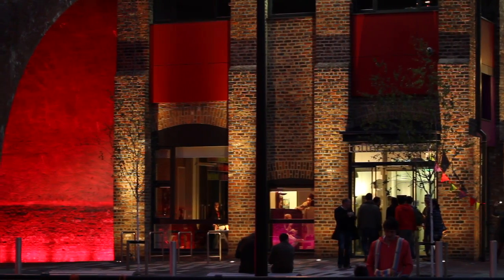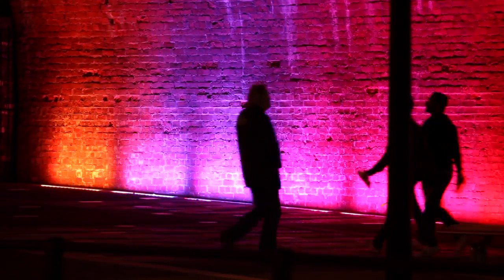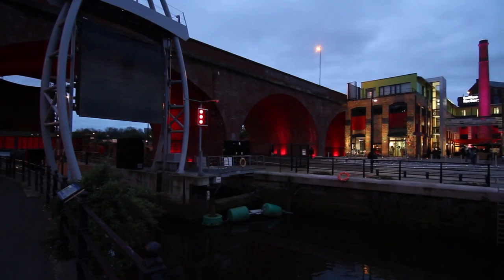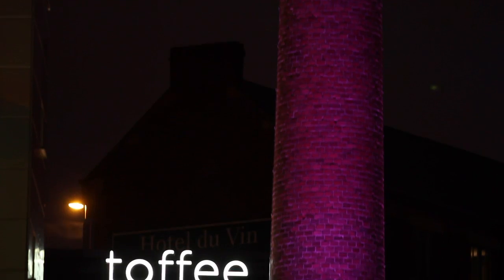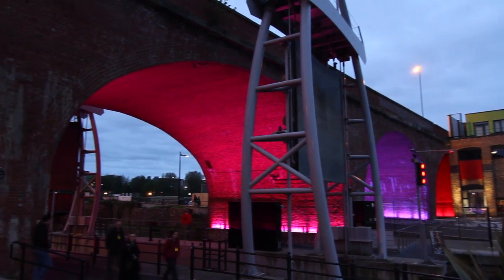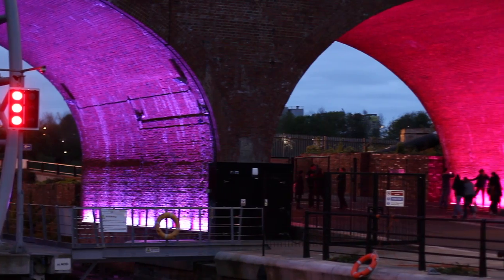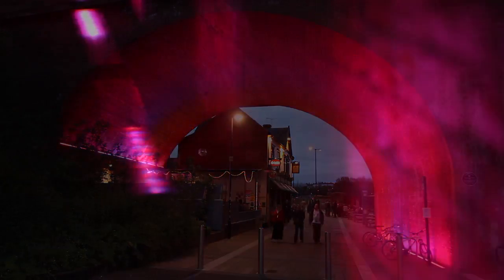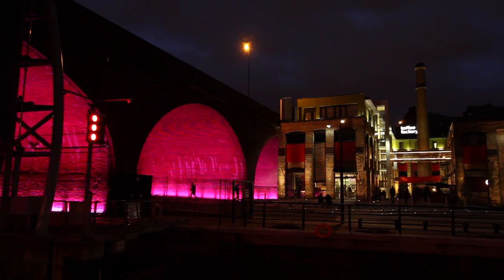Toffee Factory - Lighting Case Study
Philips LED lighting products have played a key role in the exterior lighting in the triple RIBA award winning Toffee Factory development in Newcastle. Low energy, vibrant colours, controllability, flexibility, ease of installation and low maintenance were all key factors in the specification of Philips LED solutions.